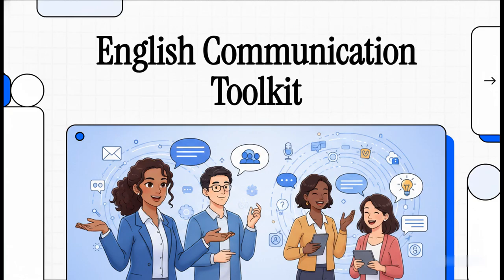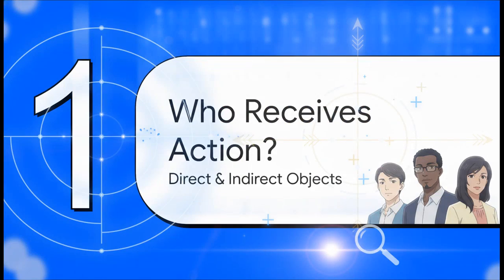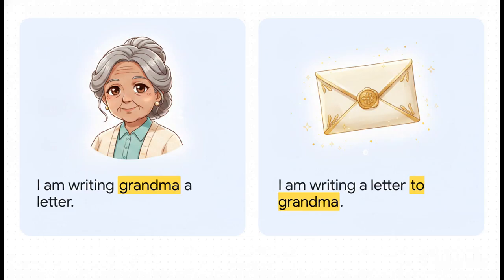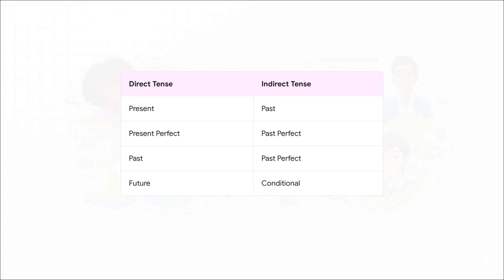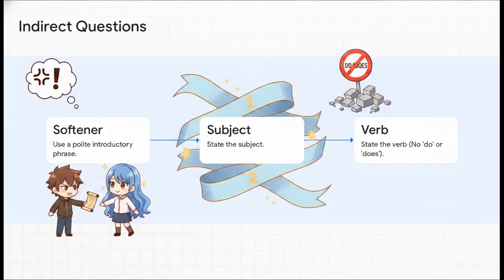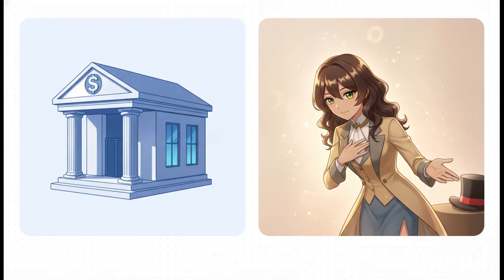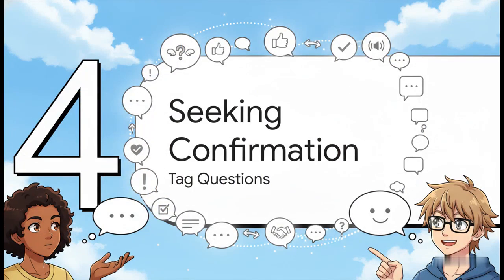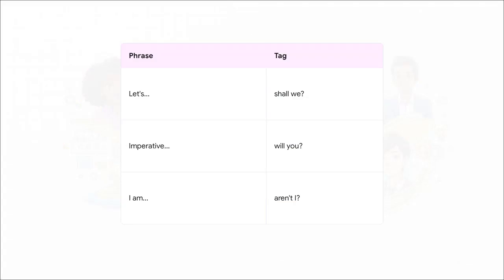English Communication Toolkit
This video provides comprehensive instructions on essential English grammar structures used to improve clarity and politeness in communication. It explains the distinction between direct and indirect objects, highlighting how their positions change depending on the use of prepositions. It also details the conversion of direct speech into indirect reporting, emphasizing necessary adjustments to verb tenses, pronouns, and time markers.